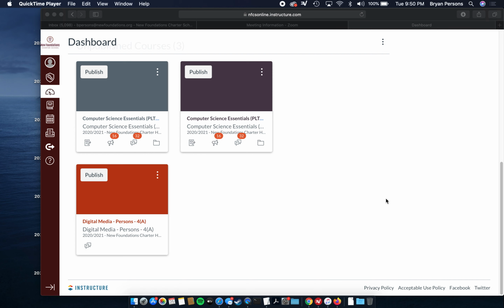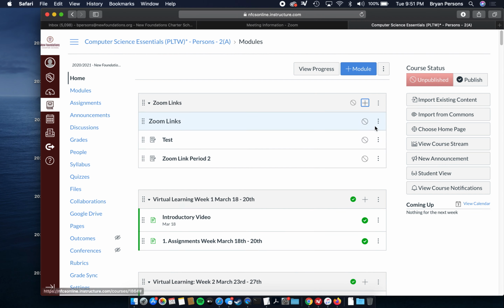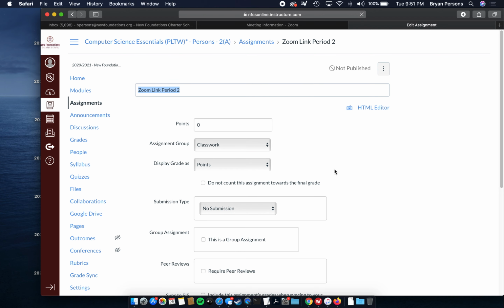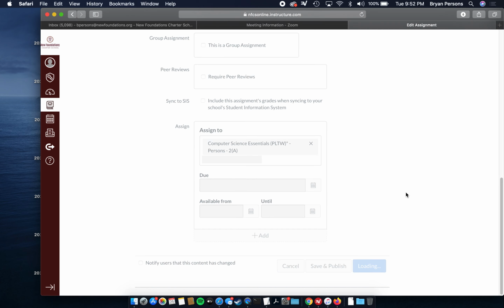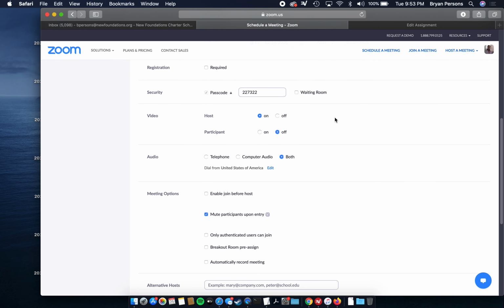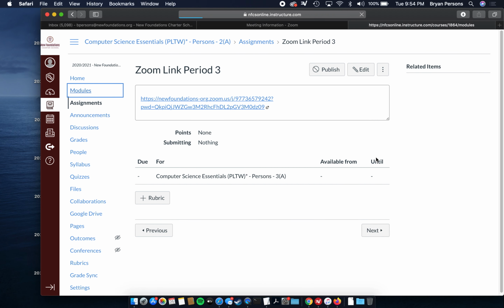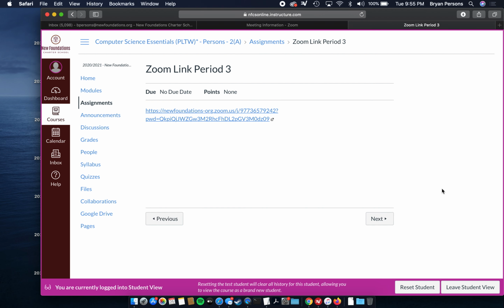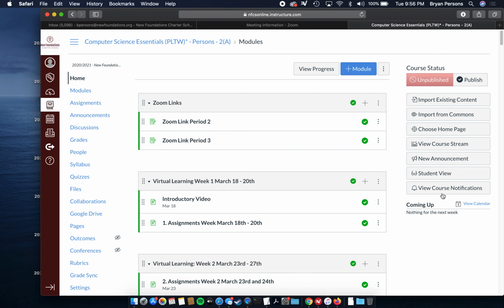Zoom Link Set Up